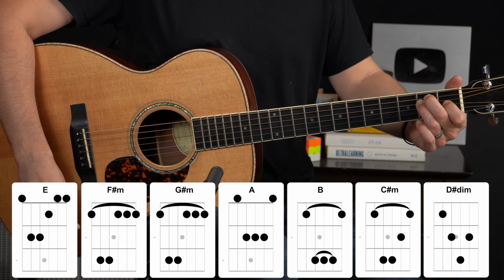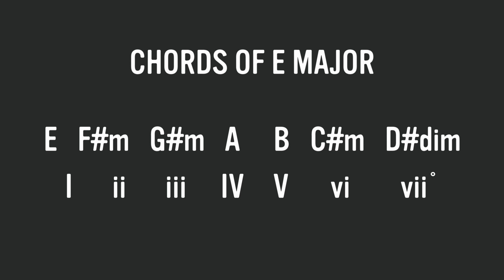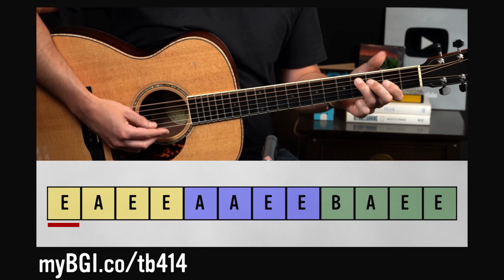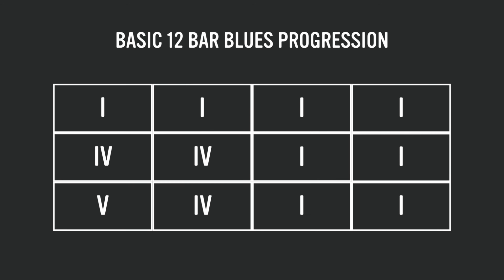Master Any Key: 12 Bar Blues Made Simple!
Learn how applying Roman numerals to chords helps you understand and easily change keys. See how this tool opens up flexibility when playing 12 bar blues progressions.

Play On!

John